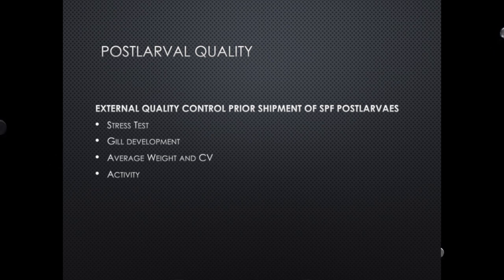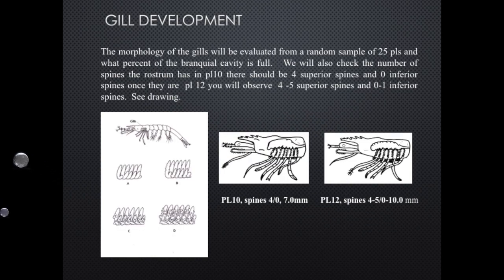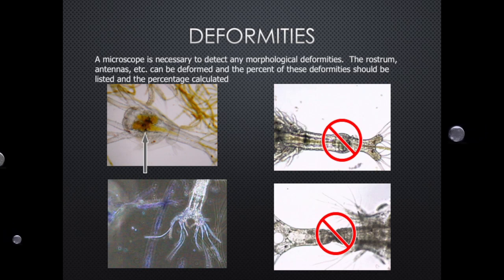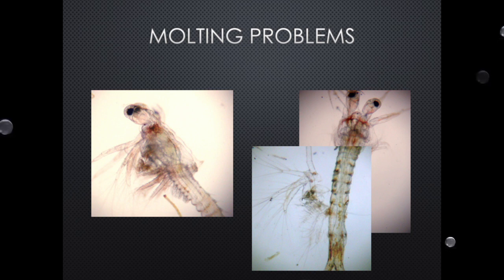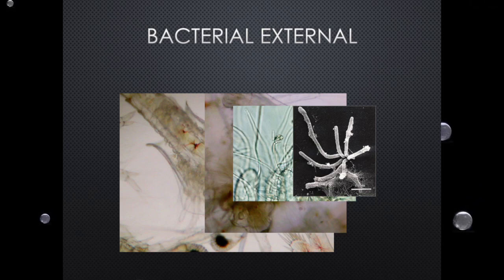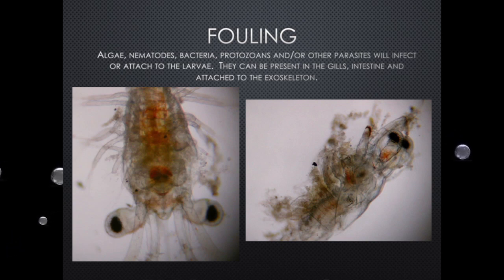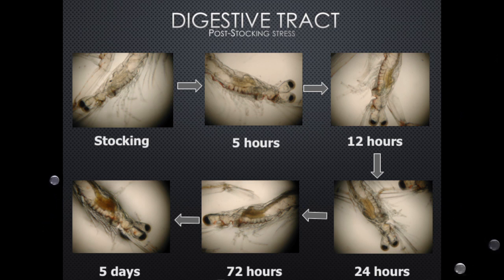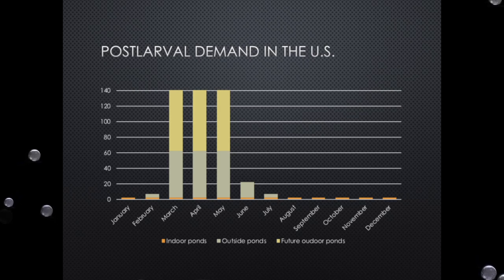U.S. Perspective on Post-larval Quality and Availability by: Eduardo Figueras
Eduardo Figueras presents on the U.S. Perspective on Post-larval Quality and Availability